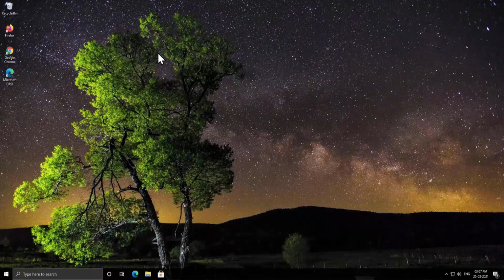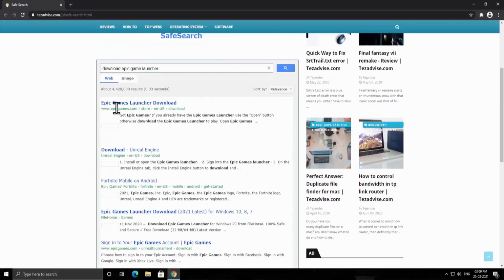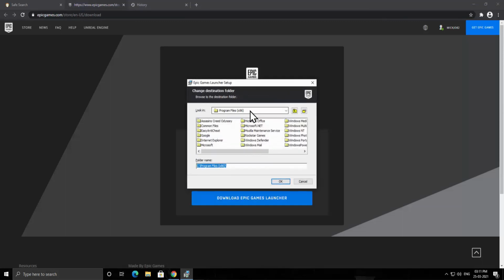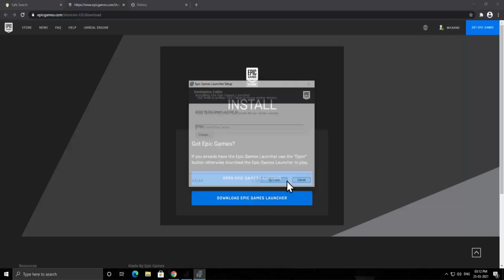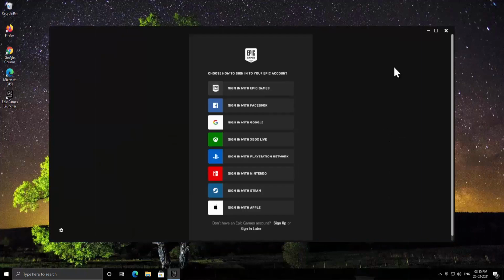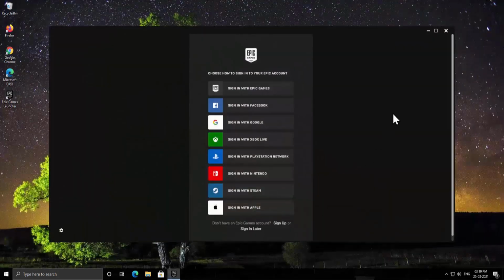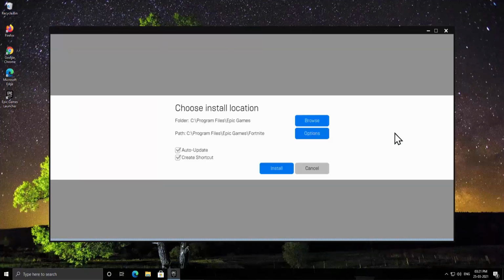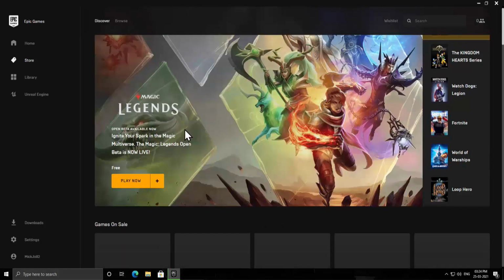How to install epic games launcher and Play Games for Free!!! | eTechniz.com 👍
In this video, we have talked about how to install epic games launcher and epic games download. We have explained where you can download epic games launcher so that you can play the free games on epic games.